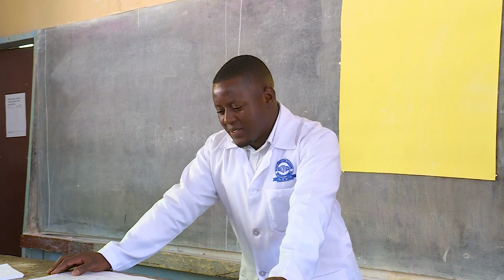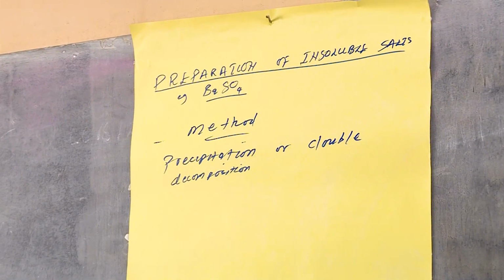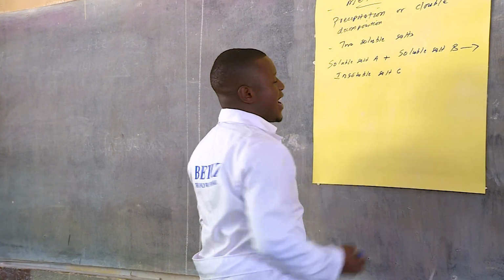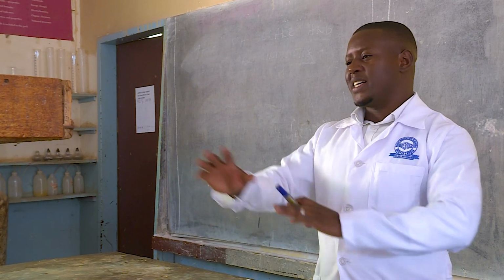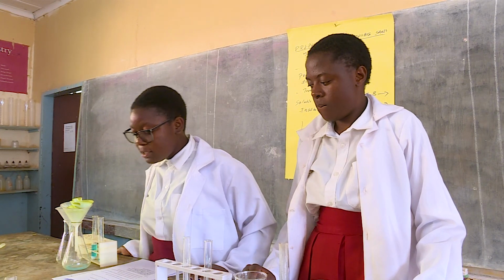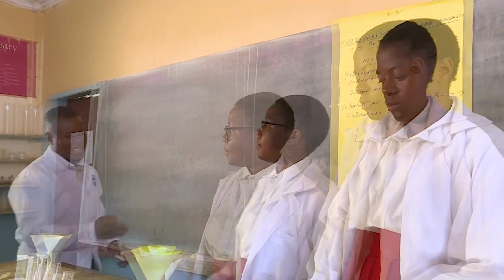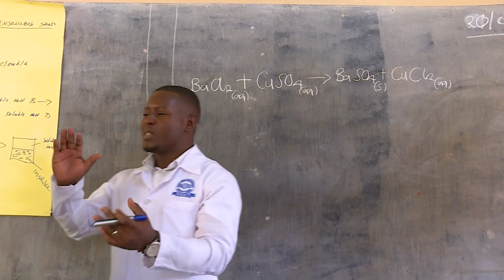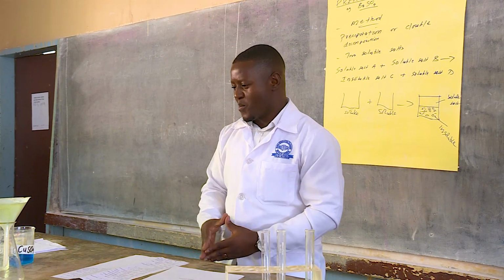GRADE 11 CHEMISTRY PREPARATION OF INSOLUBLE SALTS